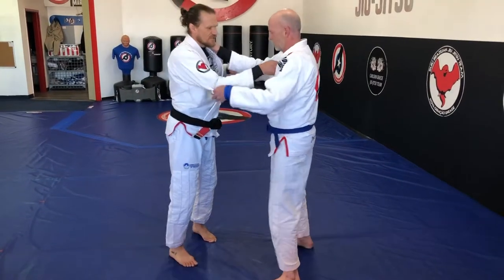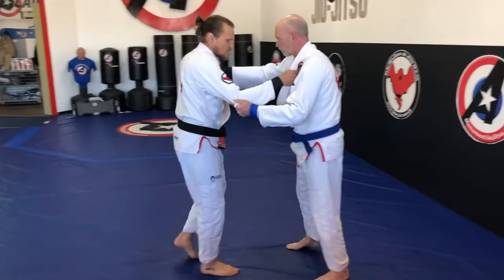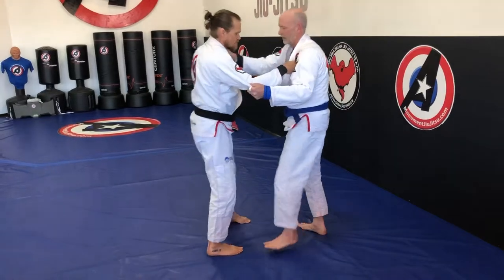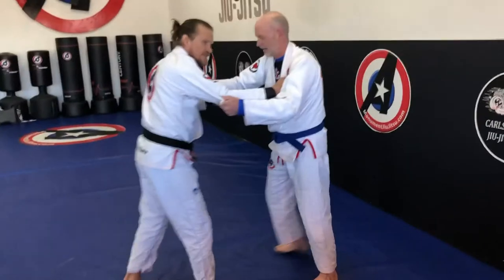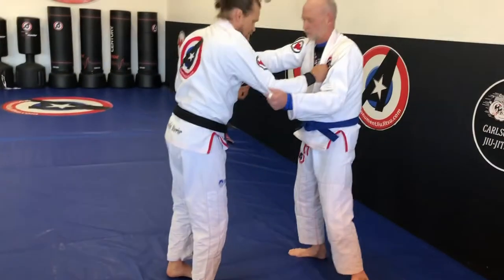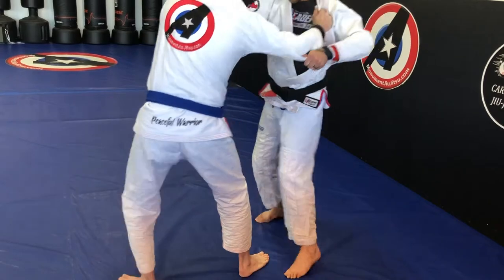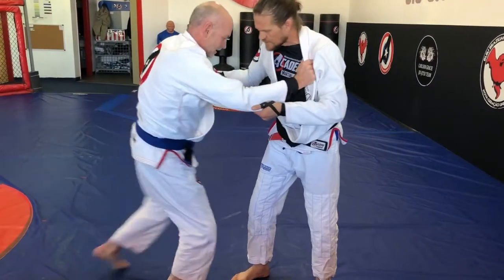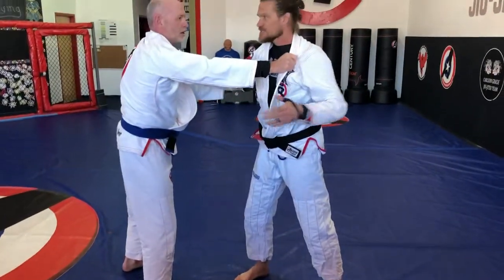Week 5: Foot sweeps: BJJ Fundamentals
This week we work on foot sweeps for Jiu-Jitsu.

Instagram.com/monumentjiujitsu
Facebook.com/monumentjiujitsu